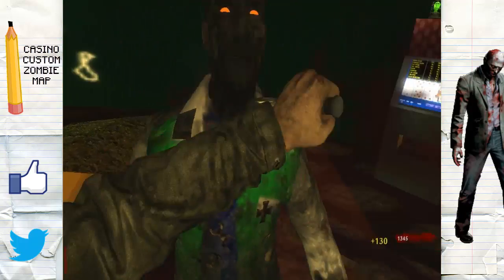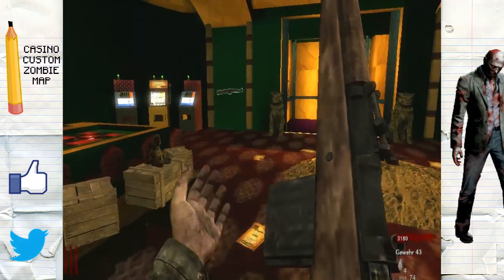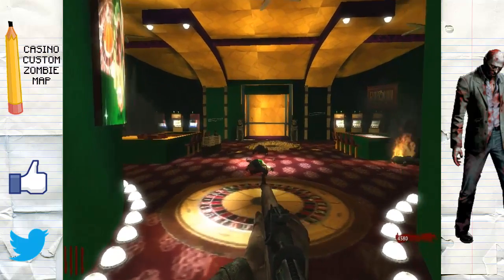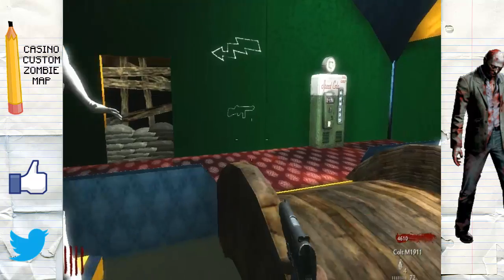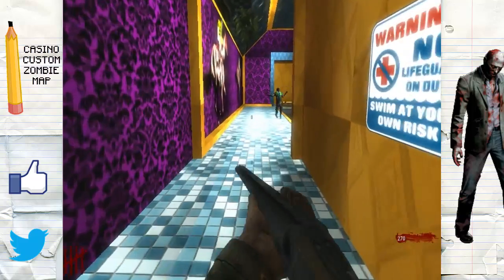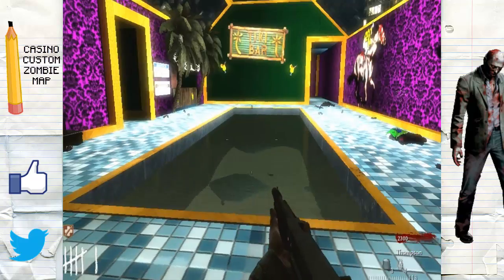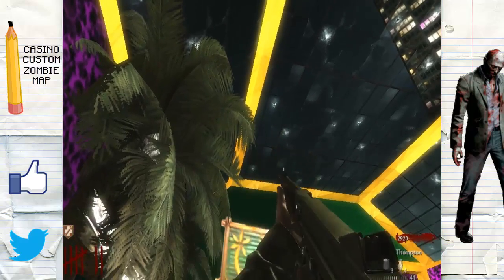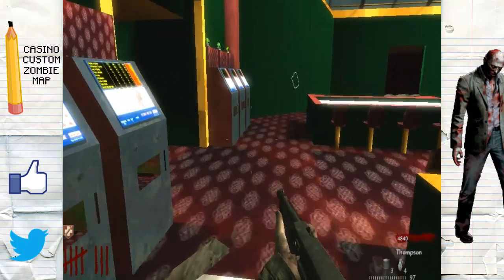COD - World At War Zombies - Casino (Custom Map)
Series note -
Welcome to my new series! I Will basically be playing custom zombie maps!
This is my first attempt at this amazing game type.
 and this custom map is amazing!